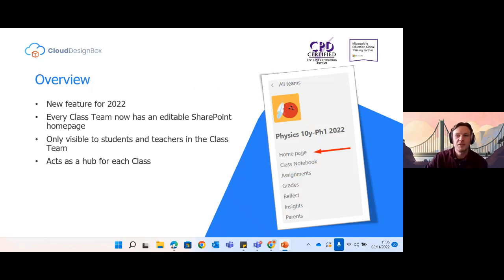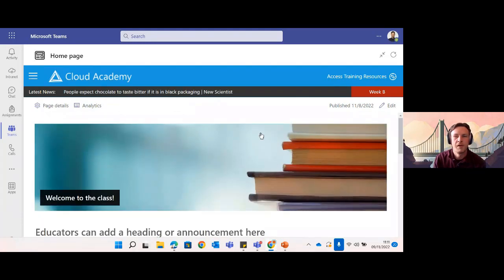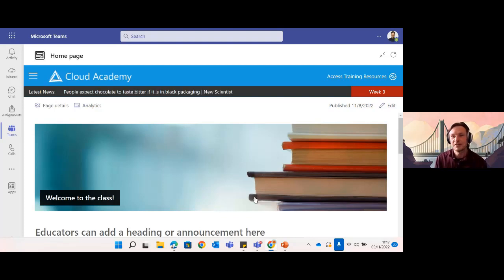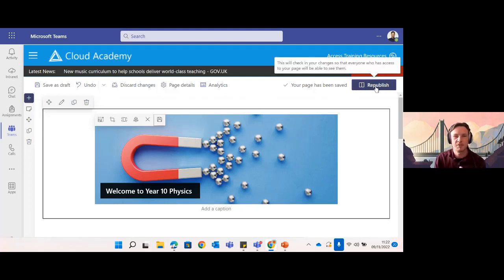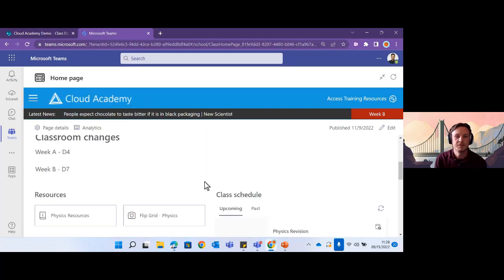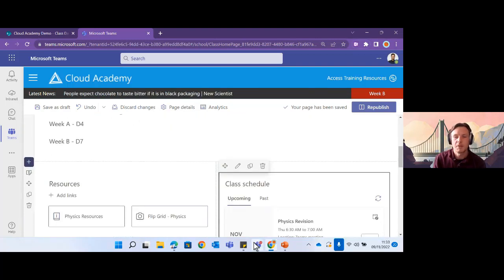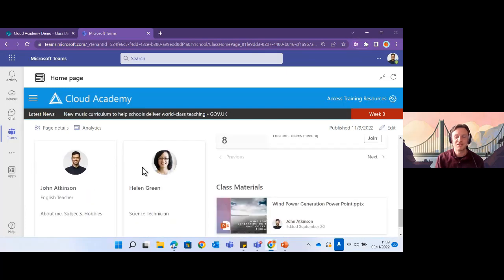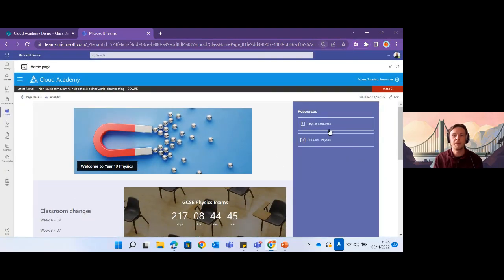GUIDE: Class Homepage Setup & Design | Microsoft Teams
Introducing the latest Microsoft Teams for education feature - class homepage.

In this complete expert guide, we’ll teach you to learn how to create an engaging homepage for your class with Cloud Design Box trainer Joe Scott in this live webinar.